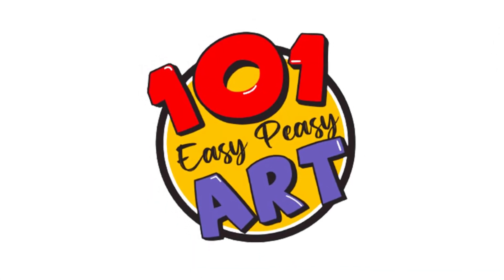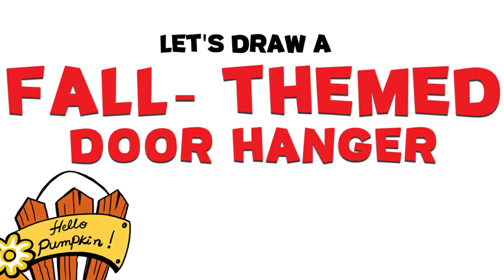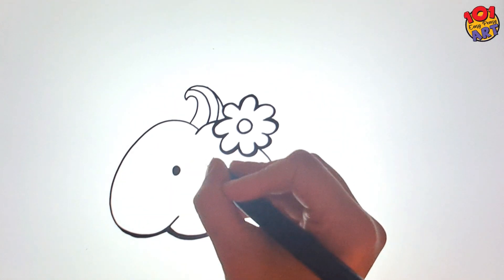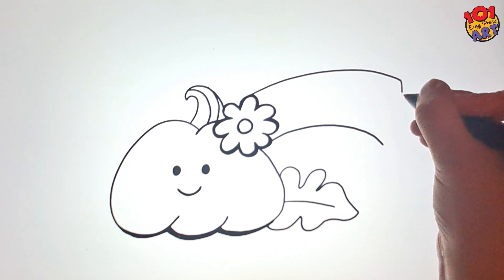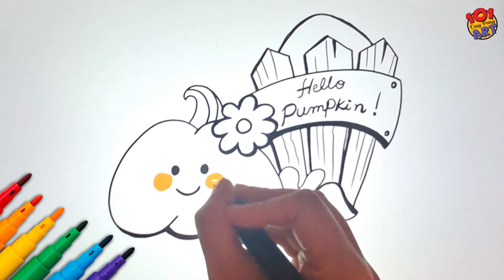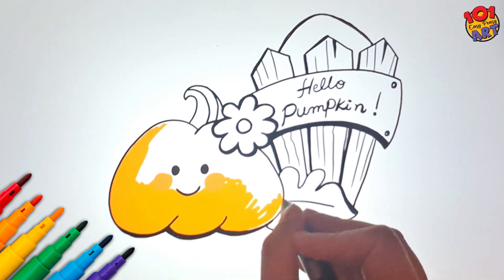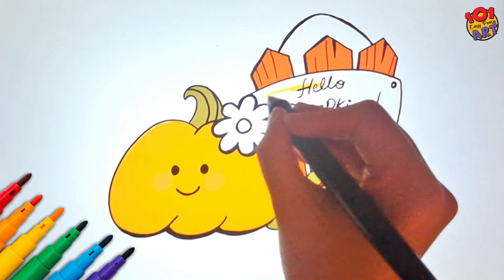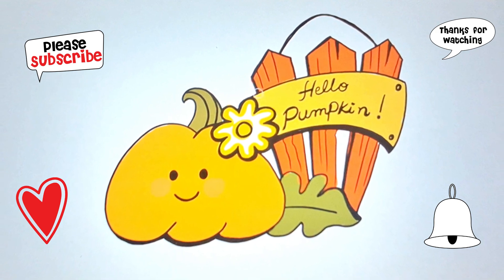How to DRAW A FALL- THEMED DOOR HANGER | CUTE FALL ART | HELLO PUMPKIN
How to Draw a Fall - Themed Door Hanger 🍁

Welcome, creative souls, to Easy Peasy Art! 🎨 Embrace the autumn spirit as we craft a personalized Fall-themed door hanger. 🍂 Imagine the joy of seeing your custom creation every time you step outside! Let's dive into this delightful project and make your door as vibrant as the season. 🖌️✨"